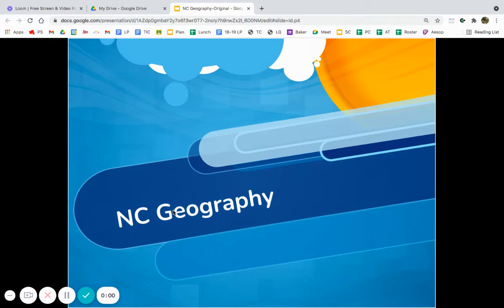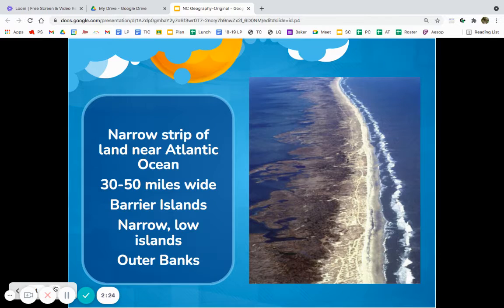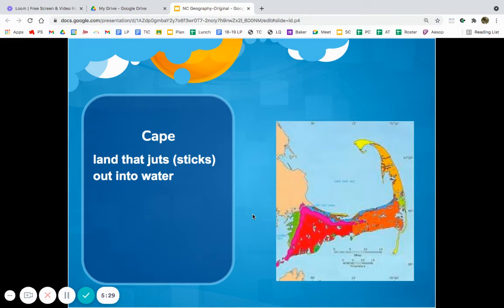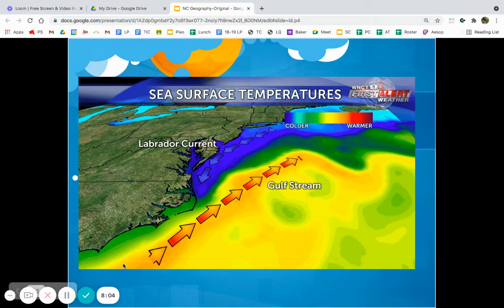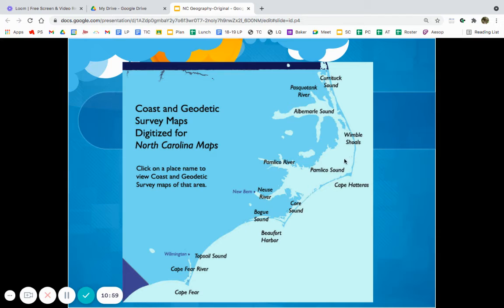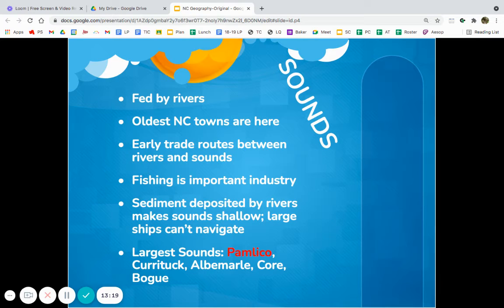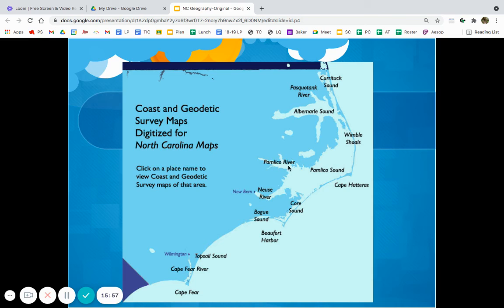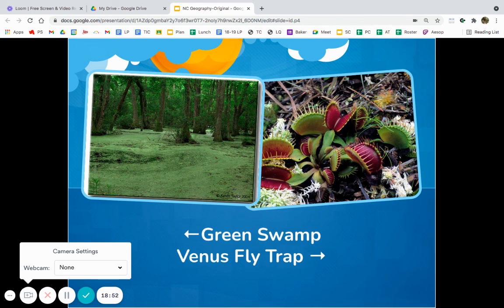Tidewater Region Notes